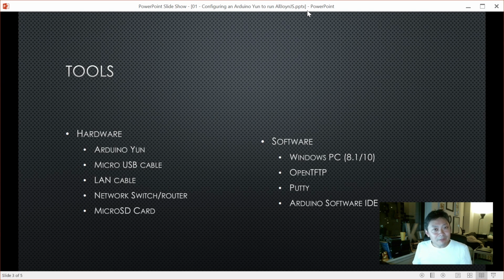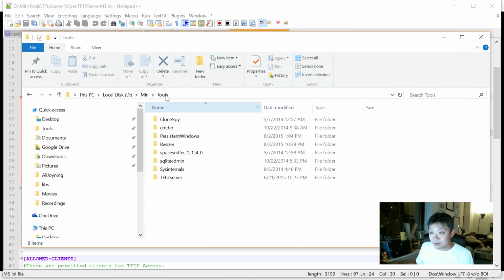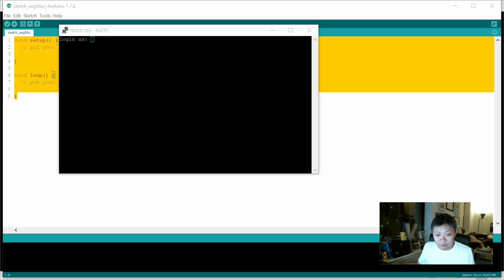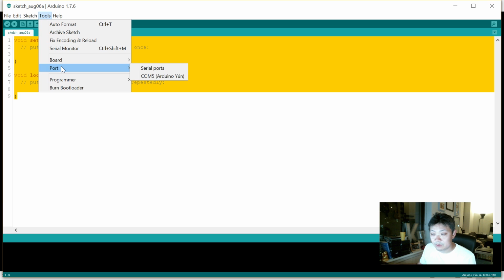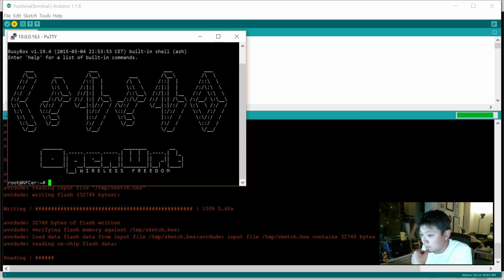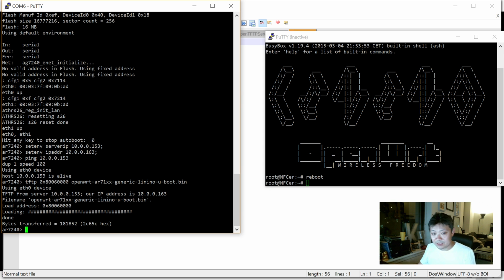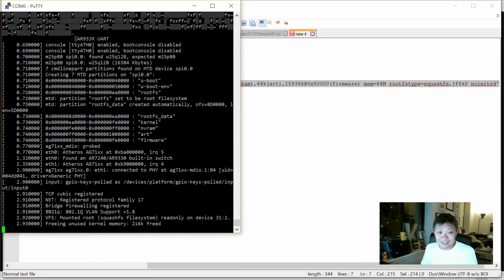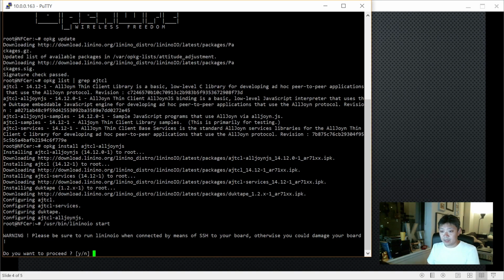AllJoyning - Session 1 - Setting up an Arduino Yun for AllJoynJS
Tutorial on getting an Arduino Yun configured to run AllJoynJS scripts